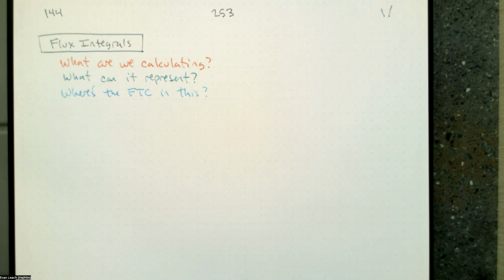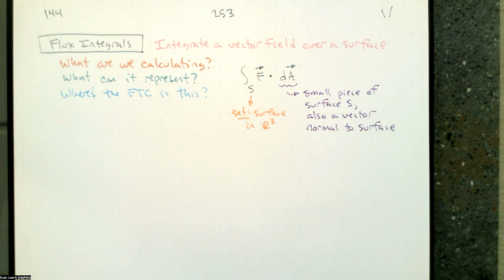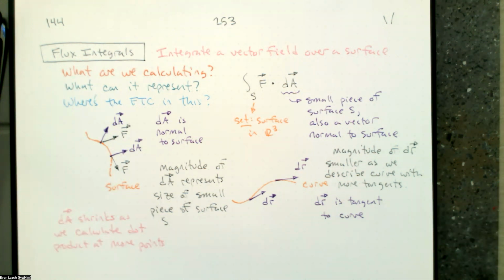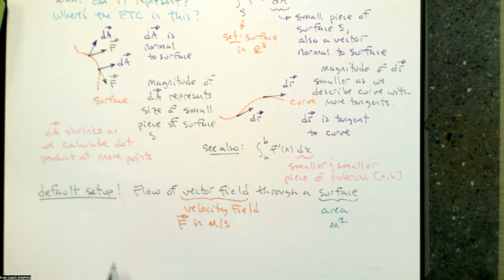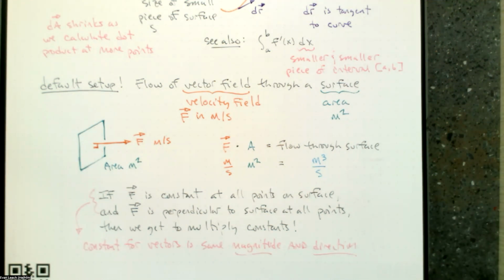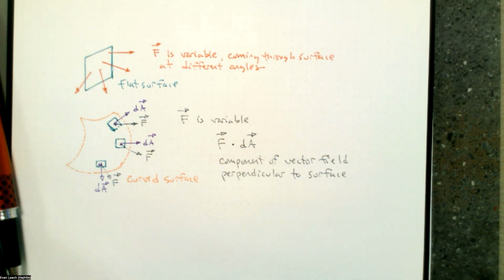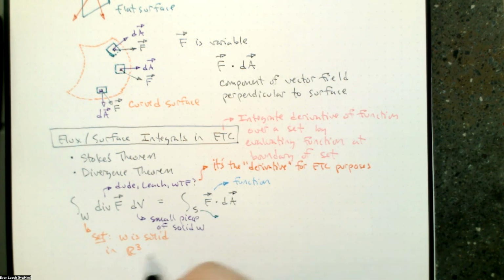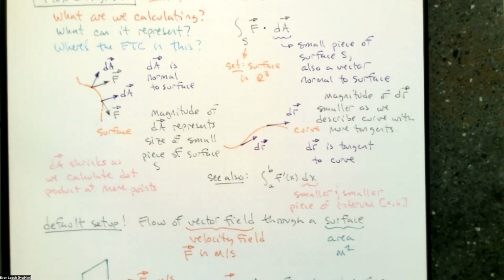253.144.1 Flux Integrals 1: Introduction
In this video, we introduce the idea of a flux integral.